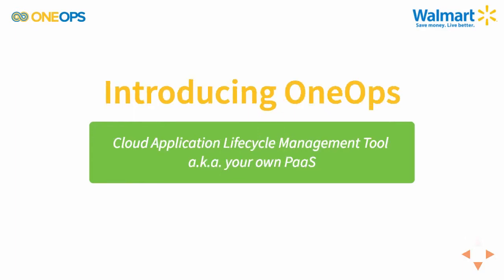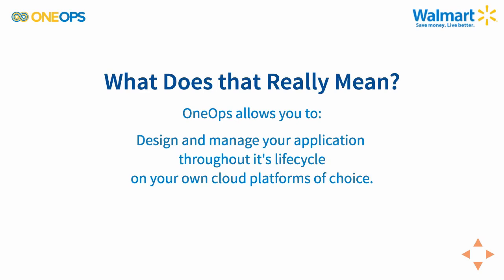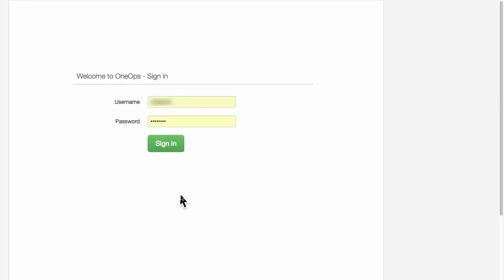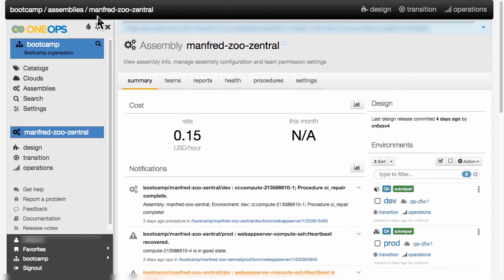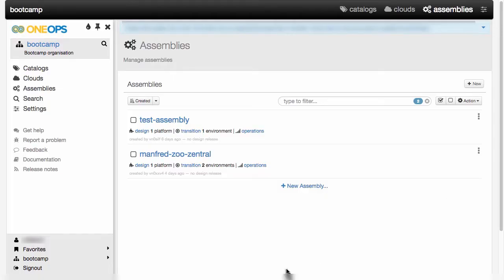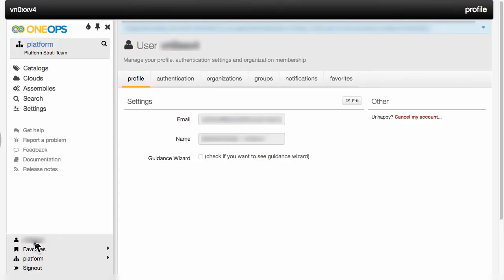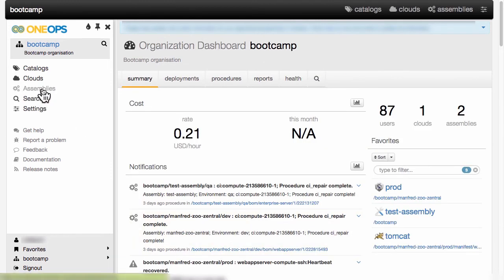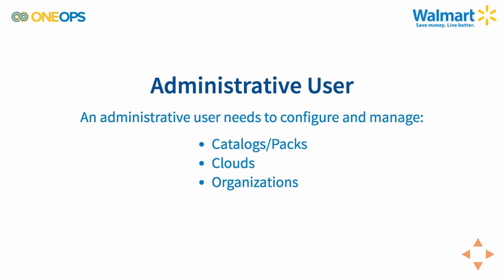OneOps User Training: Level 1 - Beginner - Ep. 3 OneOps Overview